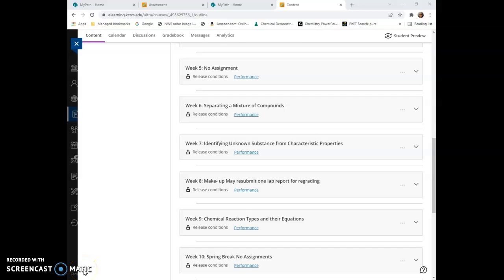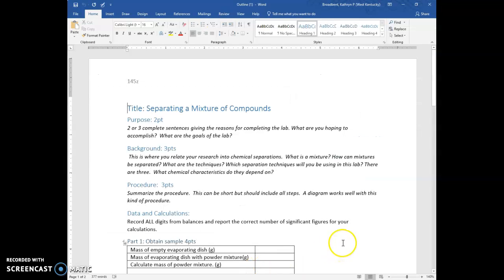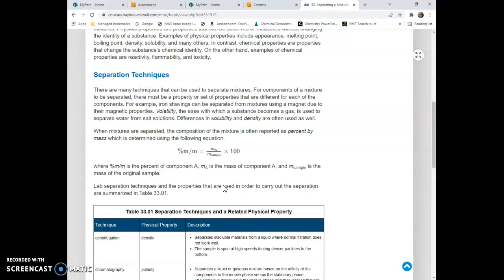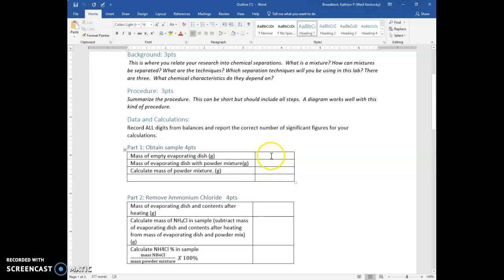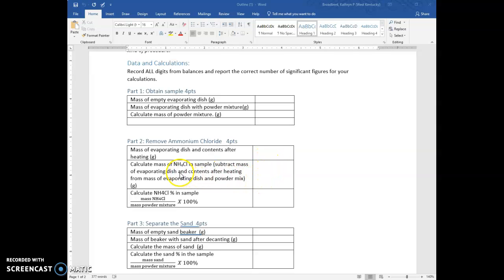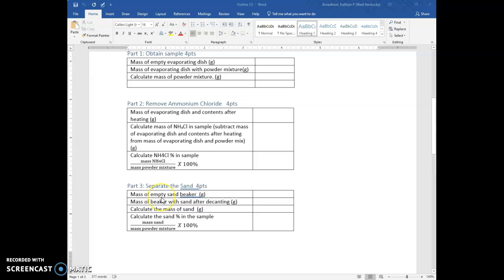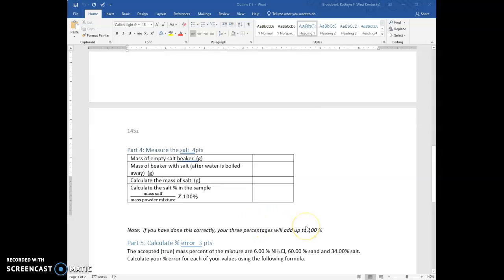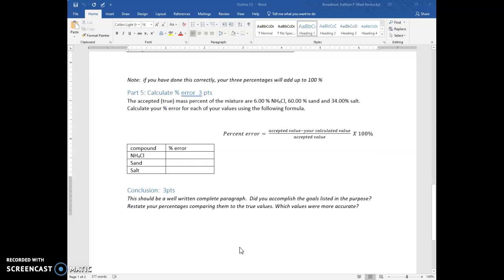Separating Mixtures CHE145z